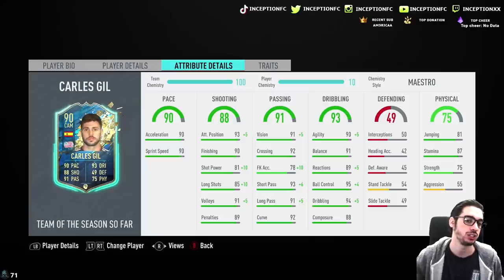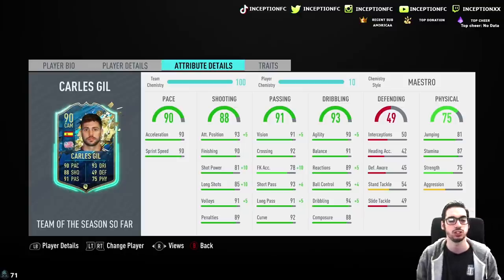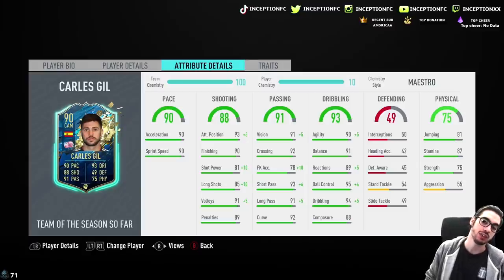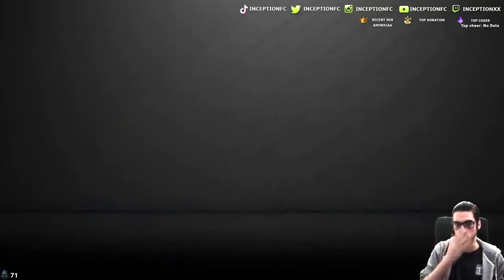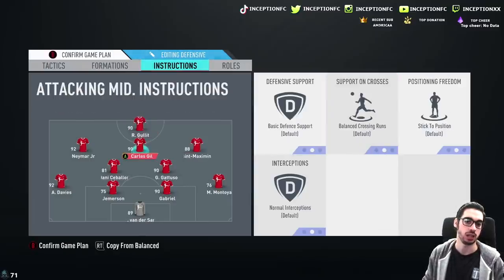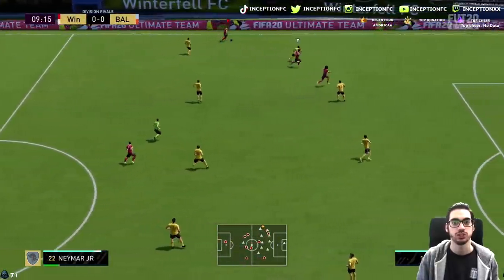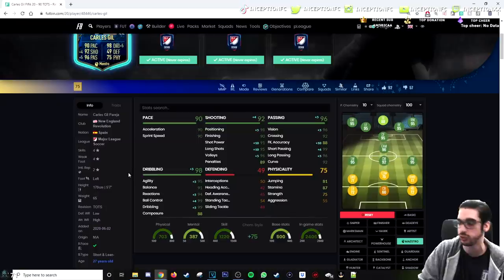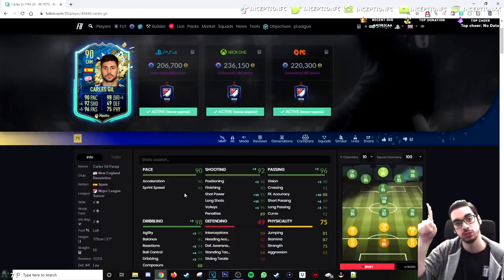90 TEAM OF THE SEASON SO FAR CARLES GIL PLAYER REVIEW! TOTSSF CARLES GIL - FIFA 20 ULTIMATE TEAM